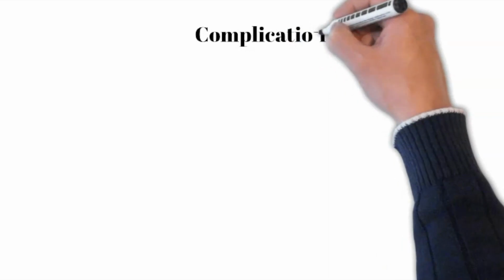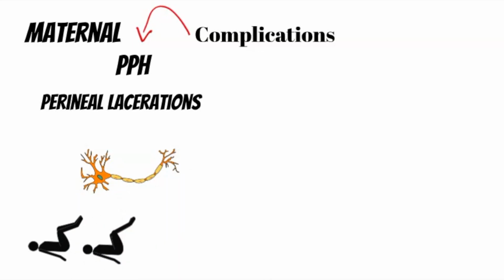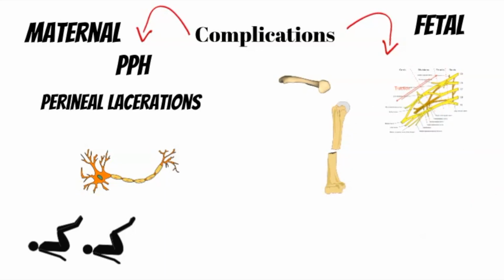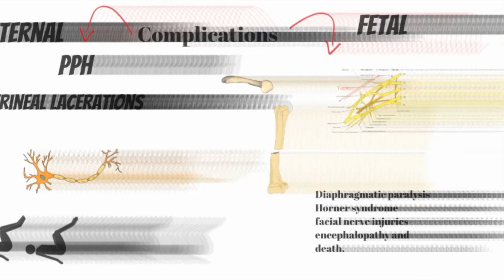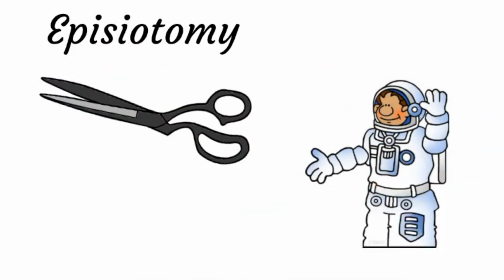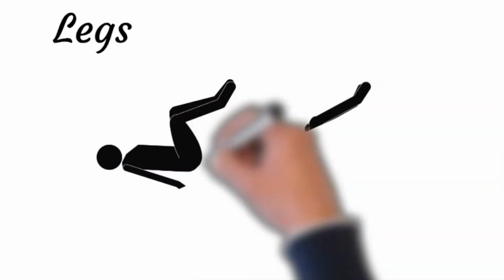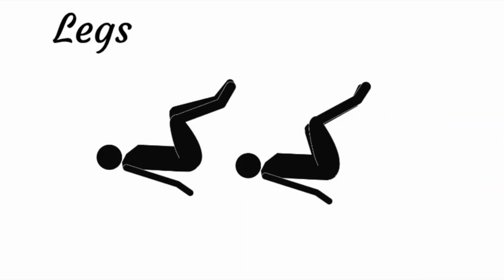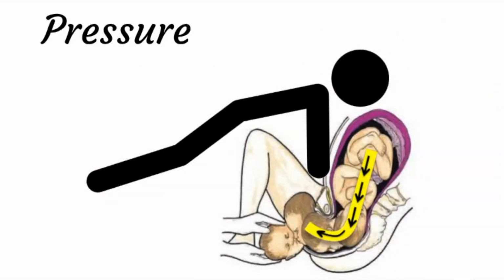SHOULDER DYSTOCIA. THE STRUGGLE TO DELIVER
OBGYN made easy is a series of lectures for medical students, nurses, and residents who are preparing for any type of test related to this speciality. It also provides information to patients in a simplified way if they are interested in learning about a certain condition. This one is about SHOULDER DYSTOCIA. The lecture is designed in a way to make the viewer memorize the information easily. The visual aid simplifies the information conveyed. Let's be honest, studying can be boring. So, how about having some fun while preparing for the exam?
Whether it's a USMLE, CREOG, EOR, or you're simply studying for your board exam, this video is for you!

All lectures are supported by books that you can find on Amazon